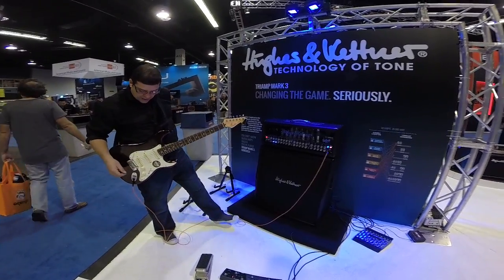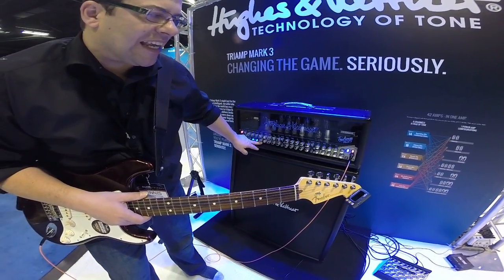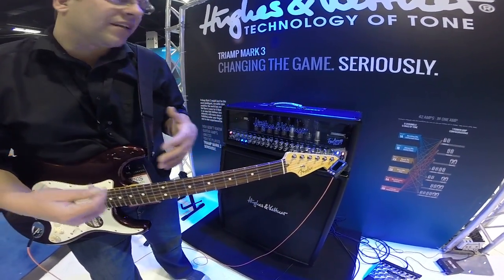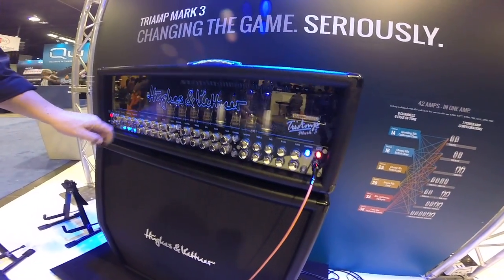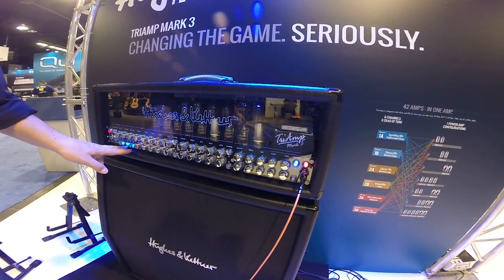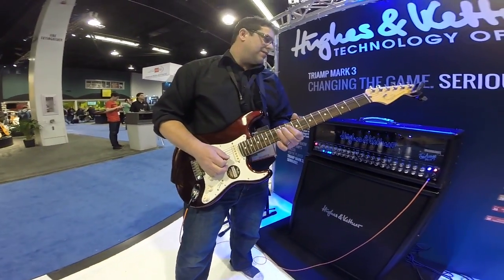**NAMM 2015** Hughes and Kettner (H&K) TriAmp Mk III Demo!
Check out H&K's new 6 CHANNEL monster, with MIDI control and ability to switch between 3 sets of power tubes!